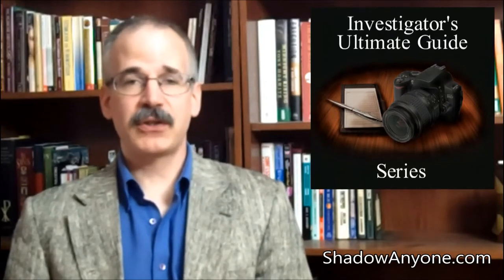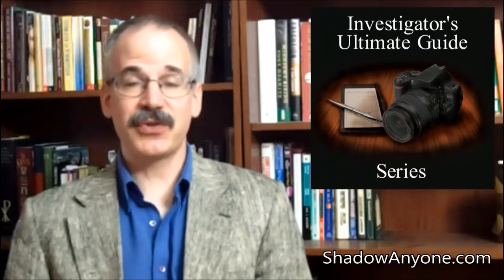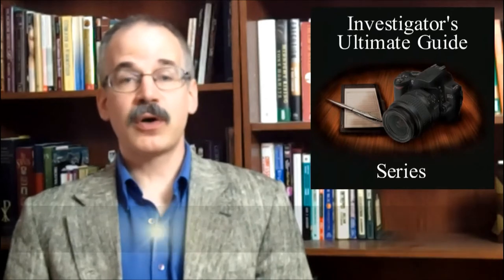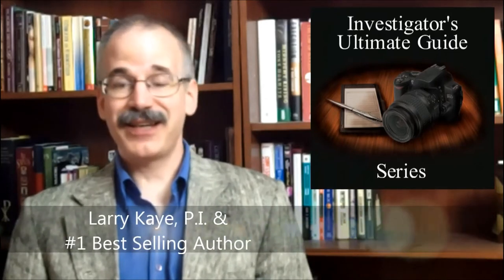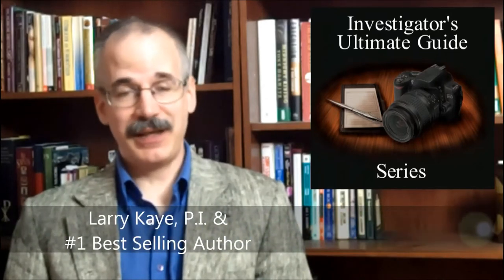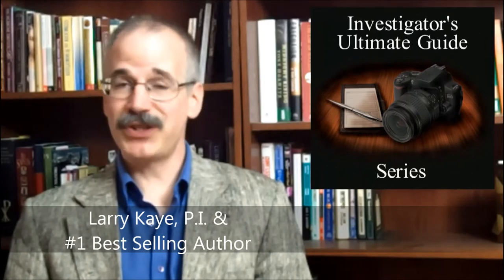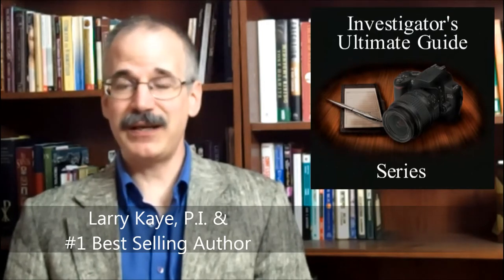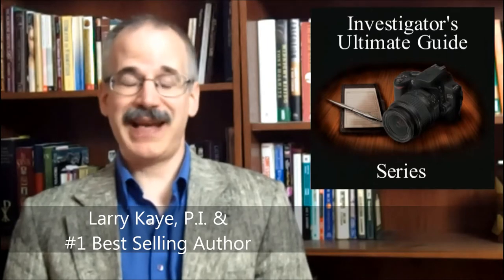Duress Alarms explained by P.I. & Security Expert Larry Kaye.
What is a duress alarm? It is a covert alarm that can be “sounded” in a way that the bad guy thinks everything is normal, but which alerts the security force or police department that there is a problem and specifically that a person is being forced to do something against their will.

Stay safe,
Larry Kaye,
Private Investigator

P.S. - Don't miss my special report titled... If You Want To Be a Private Investigator Give Up... Unless You Do These Three Things.